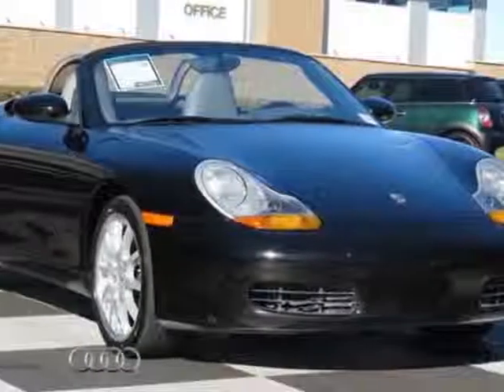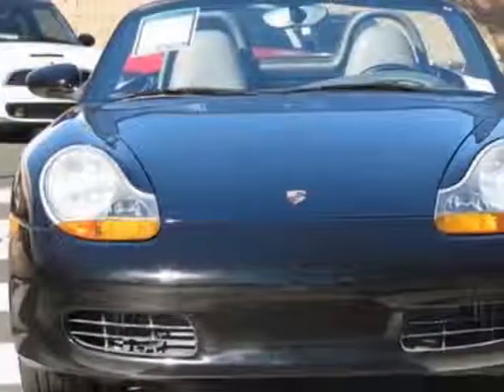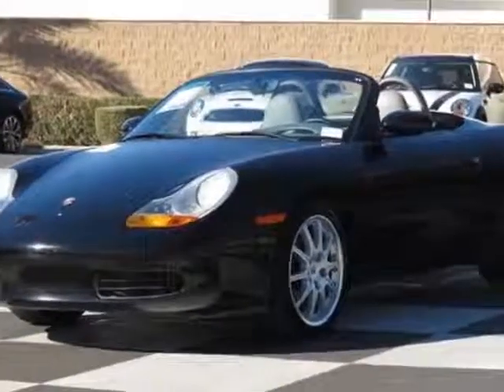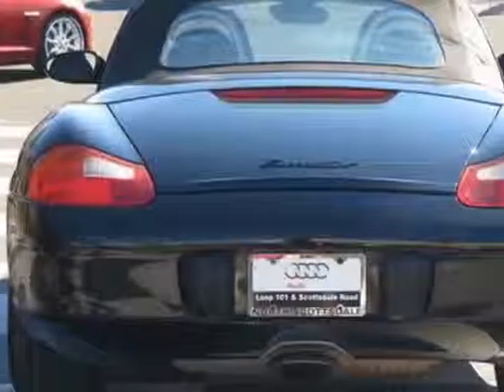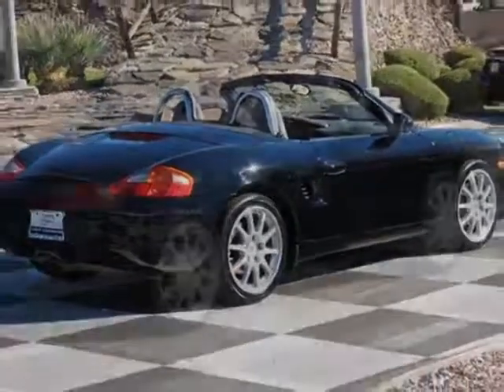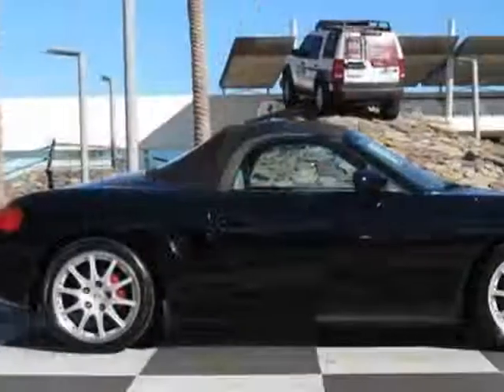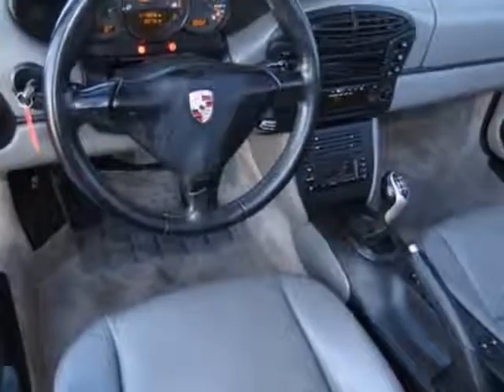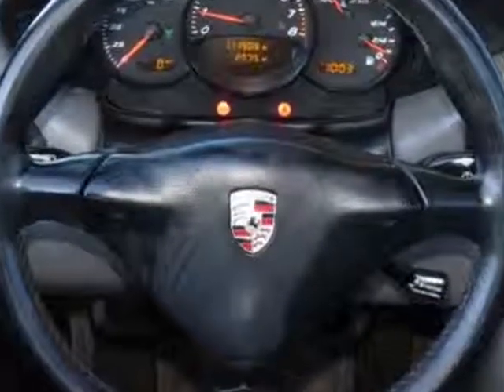2002 Porsche Boxster 2dr Roadster 5-Spd Manual Convertible - Phoenix, AZ